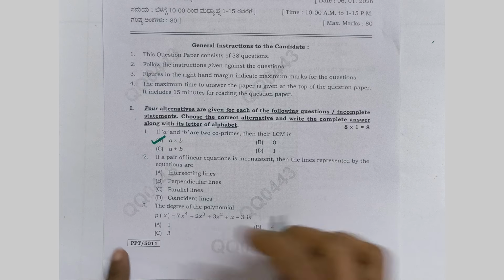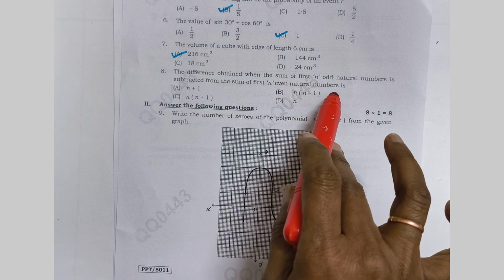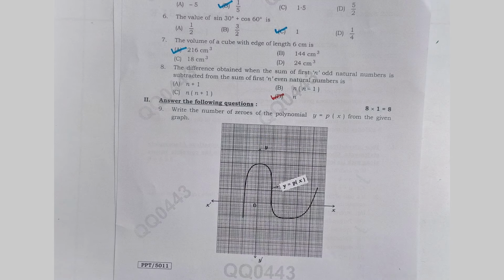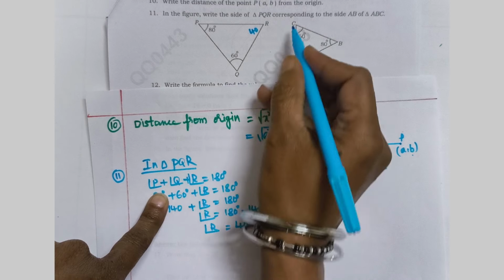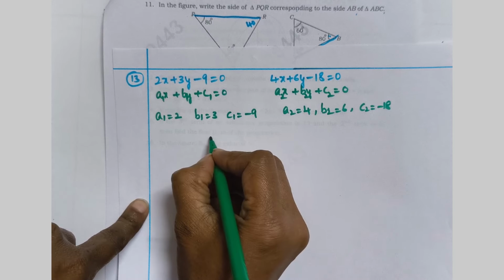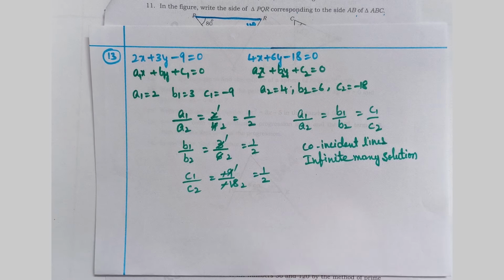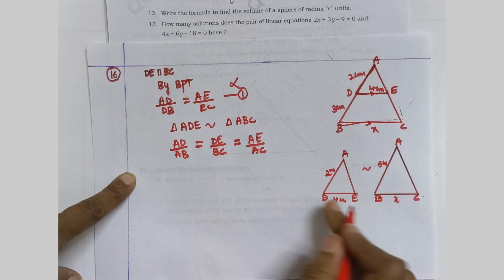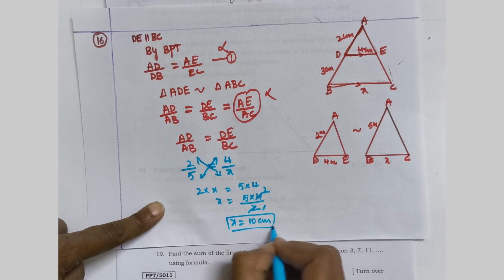Maths Preparatory-1 2026 🔥 Karnataka State Level Question Paper | Easy Explanation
In this video, I explain the Karnataka State Level SSLC Preparatory-1 Maths Question Paper 2026 with clear, step-by-step solutions.
This video will help SSLC students understand the important questions, improve problem-solving skills, and prepare confidently for the final board exam
• Easy method & clear explanation
• Exam-oriented solutions
• Useful for revision & practice
👩‍🏫 This video is helpful for: ✔ SSLC 10th class students
✔ Karnataka State Board students